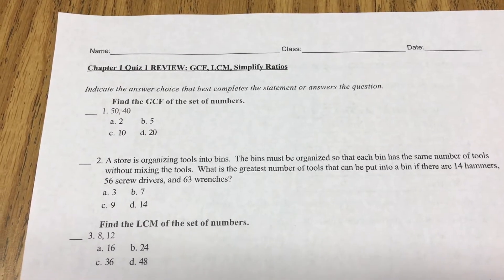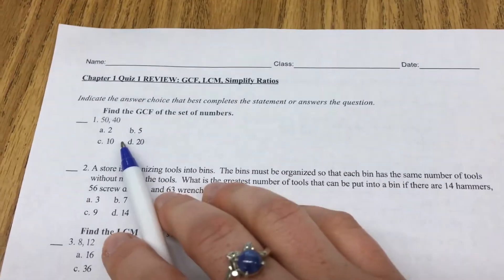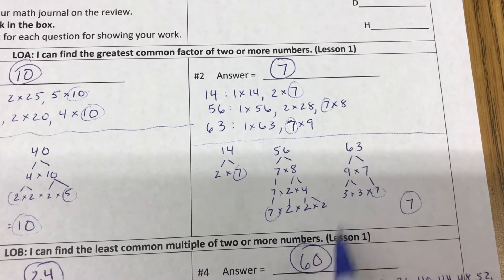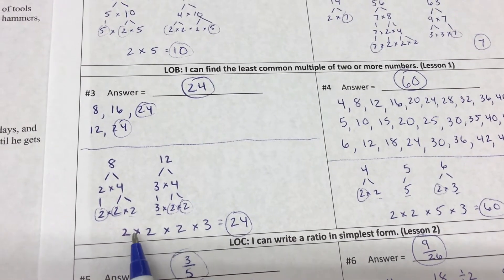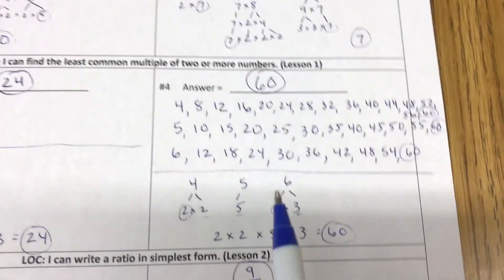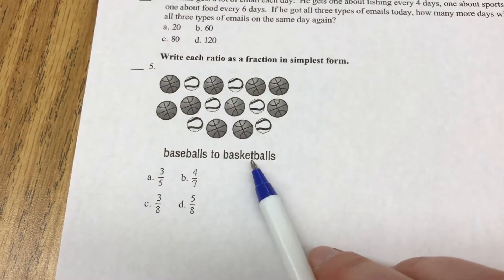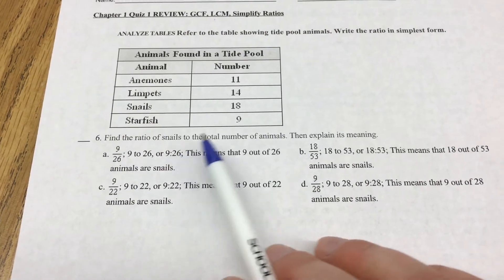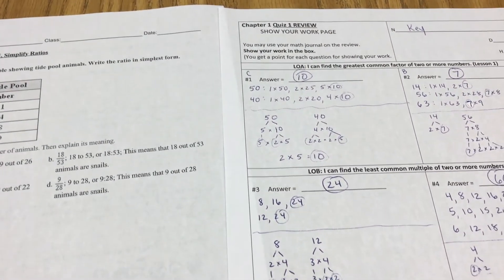Ch1 Quiz1 REVIEW